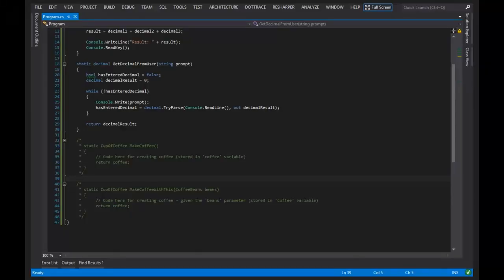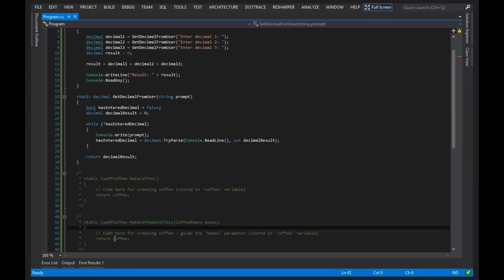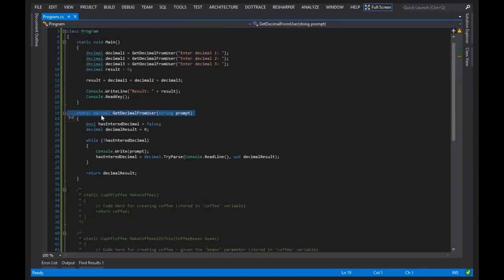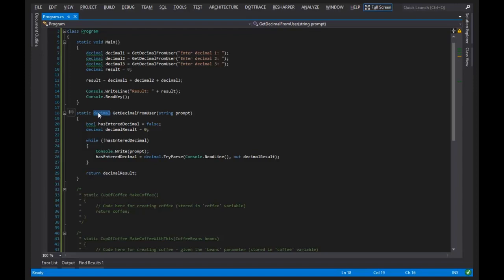🔴 Returning Data from a Method • C# Programming • C# Tutorial • Learn C#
This video clip:   Returning Data from a Method

00:00 - Intro
00:08 - Returning Data from a Method
02:14 - Outro